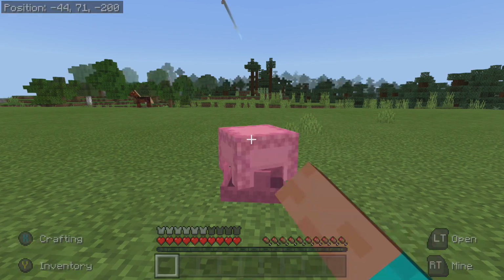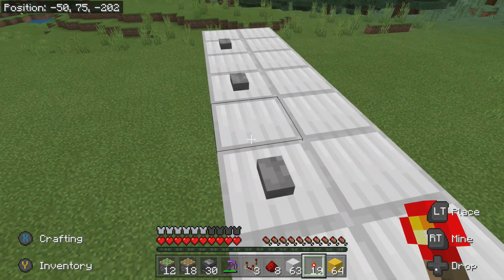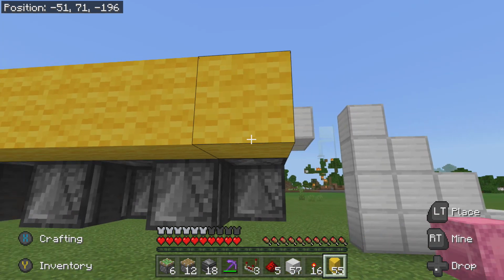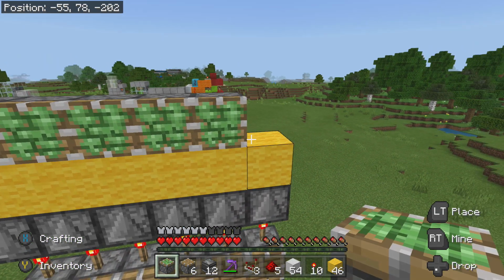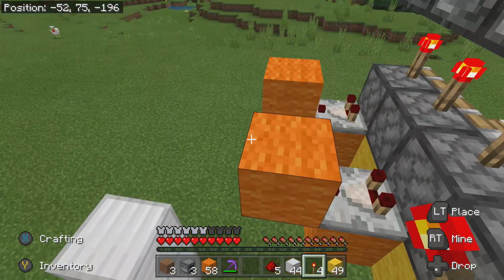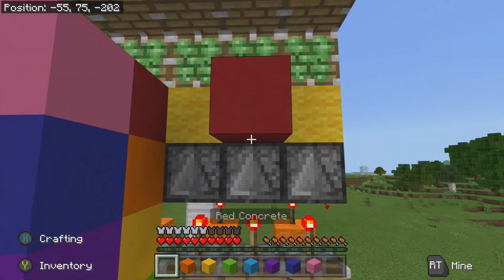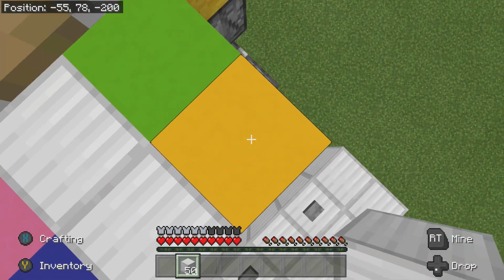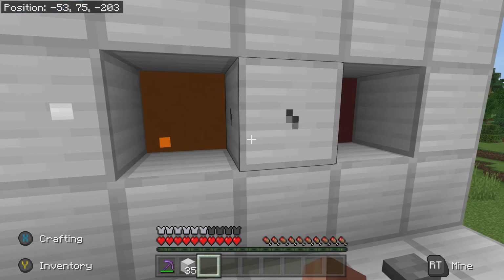Simple Color Combination Lock Tutorial (Minecraft:Bedrock)(1.16)(MCPE/Xbox/PS4/Windows10)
In the video toady I will be showing you guys how to make a super simple color combo lock. This can help keep your Minecraft base secure and your diamonds HIDDEN!!I hope you enjoy:)

Camera:
 Cannon g7x mark ll w/Gorilla tripod

Gaming:
 Xbox one
HyperxCloud ll headset
Kontrol Freaks High Rise
Recording
Elgato Game Capture card
 Blue snowball Mic w/scissor arm stand w/pop filter
Cyber power Pc with default mouse and keyboard
Edit with Sony Vegas 14